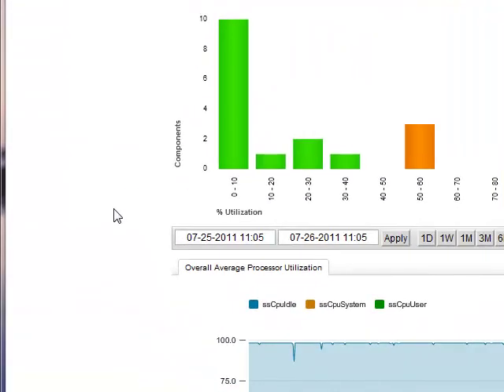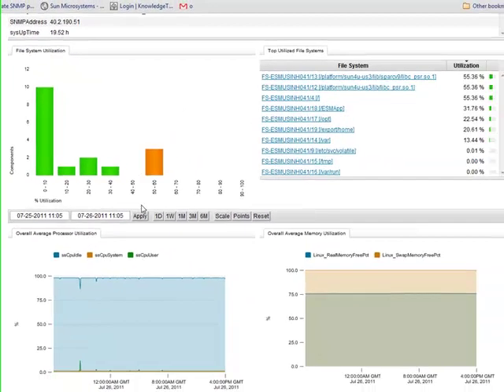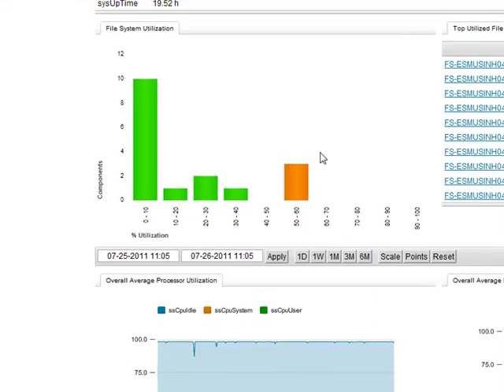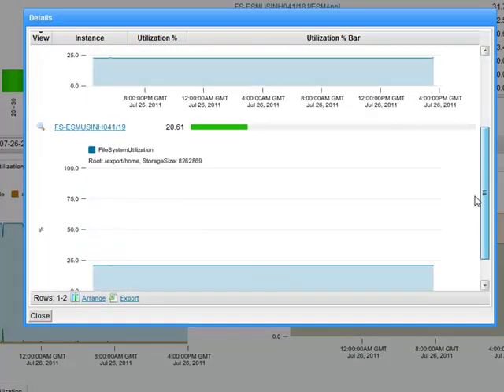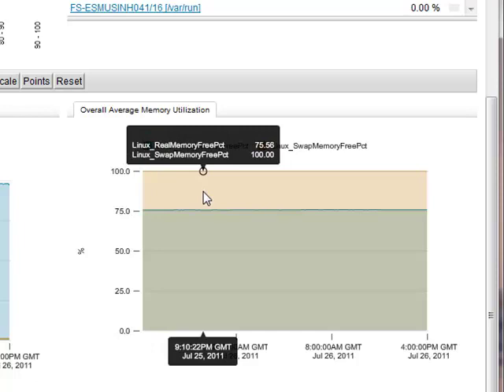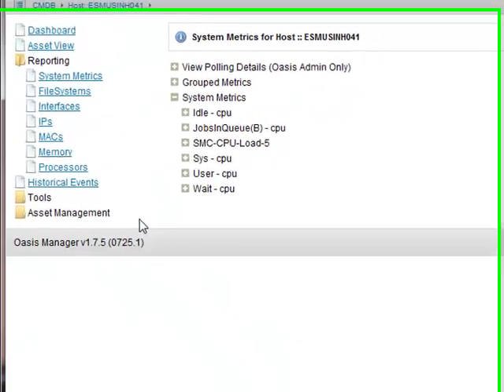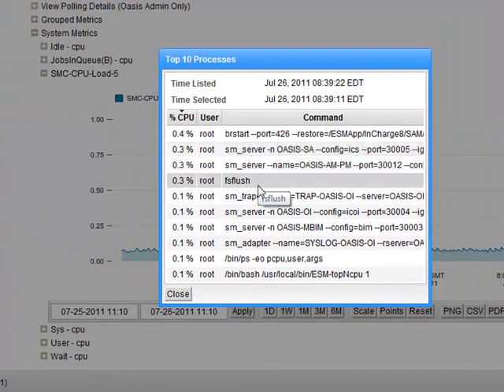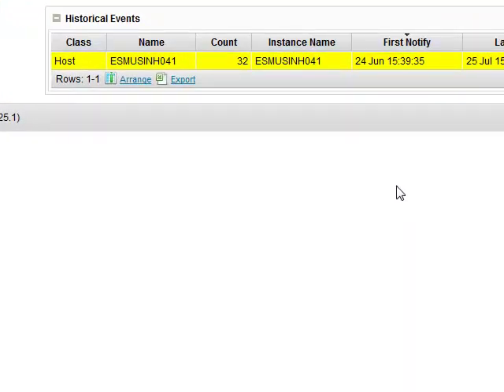Syntervision Oasis Server Performance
Syntervision Oasis Manager is an ITIL aligned performance reporting tool.  This video shows a dashboard representation of a server focusing on its overall health.